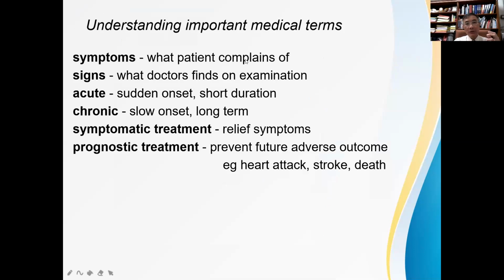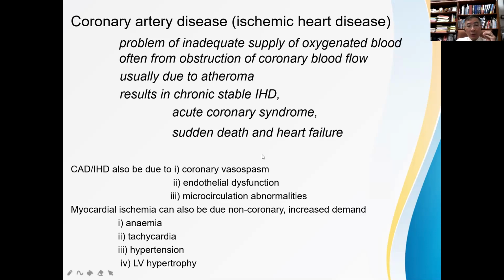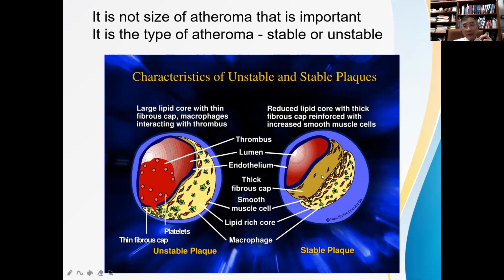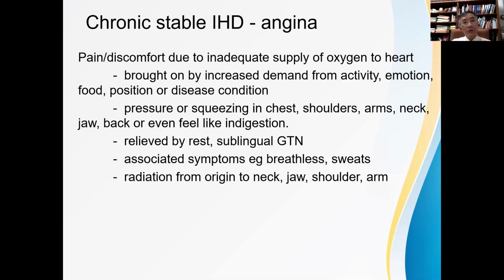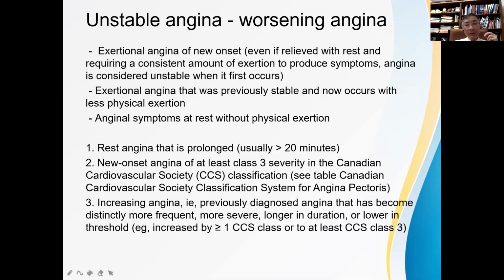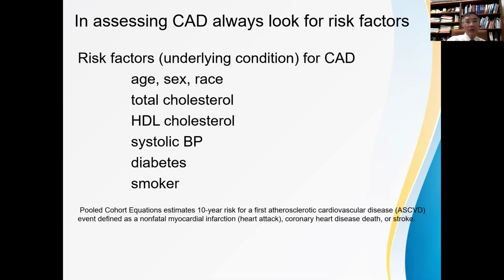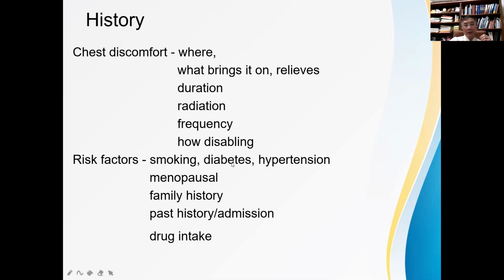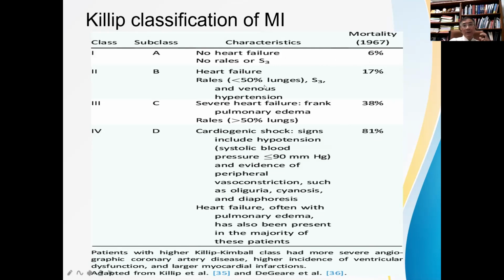IHD 1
Medical facts on coronary disease for students, patients and all interested